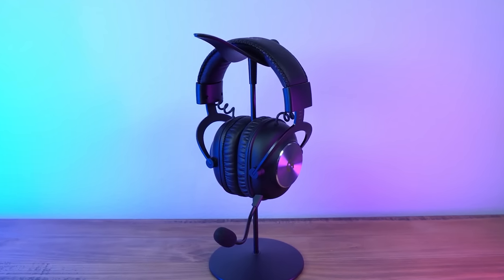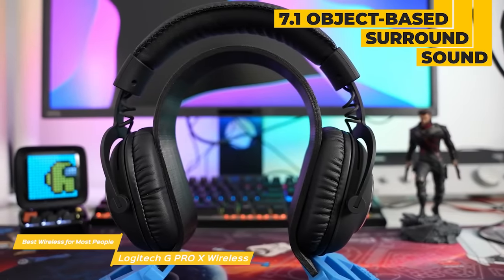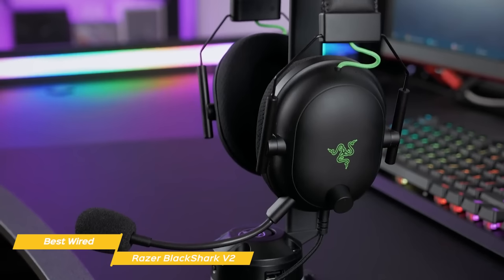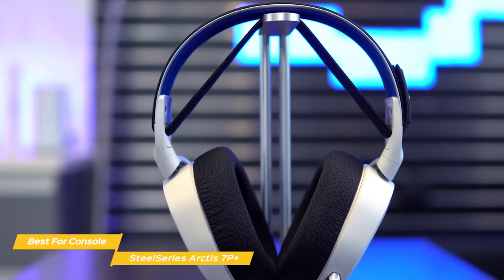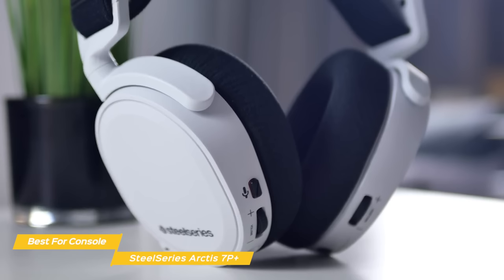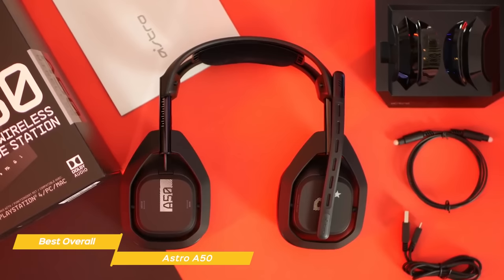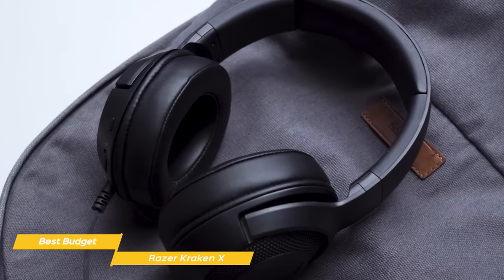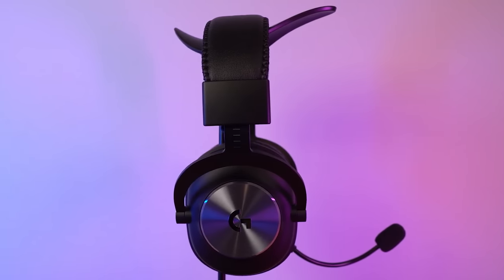TOP 5: Best Gaming Headset 2022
►Logitech G PRO X Wireless - Best Wireless Gaming Headset for Most People
★US Prices
★UK Prices
★CA Prices

►Razer BlackShark V2 - Best Wired Gaming Headset
★US Prices
★UK Prices
★CA Prices

►SteelSeries Arctis 7P+ - Best Headset For Console Gaming
★US Prices
★UK Prices
★CA Prices

►Astro A50 - Best Overall Gaming Headset
★US Prices
★UK Prices
★CA Prices

►Razer Kraken X - Best Budget Gaming Headset under $50
★US Prices
★UK Prices
★CA Prices

So, you want to know what is going to be the best gaming headset for you in 2022?

In this video, we’ll be comparing the top 5 gaming headsets that are designed for different kinds of users. We will take into account performance and features so you can decide which is best for you. All the products on our list were selected based on their own inherent strengths and features. We’ll be comparing the Logitech G PRO X Wireless, the Razer BlackShark V2, the SteelSeries Arctis 7P+, the Astro A50 and the Razer Kraken X; which are all great options if you’re in the market for a gaming headset.

We’ll break down which headset would be best for you, and what you can expect to get in return for your money. We’ll help you decide if one of the gaming headsets on our list seems like a great purchase.